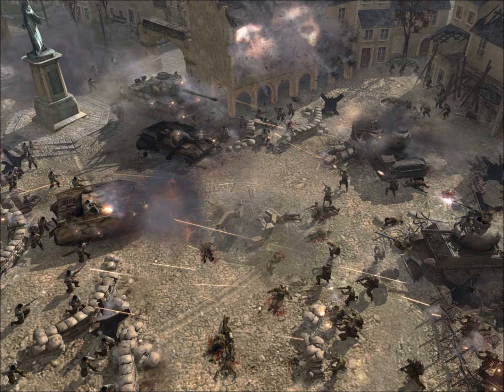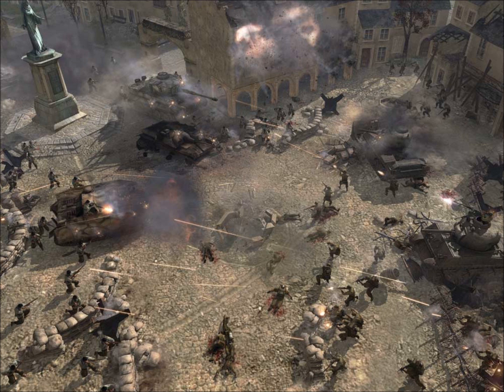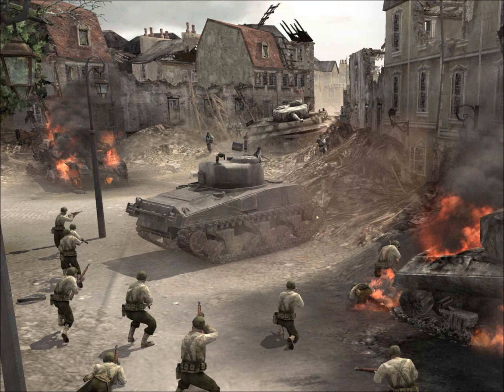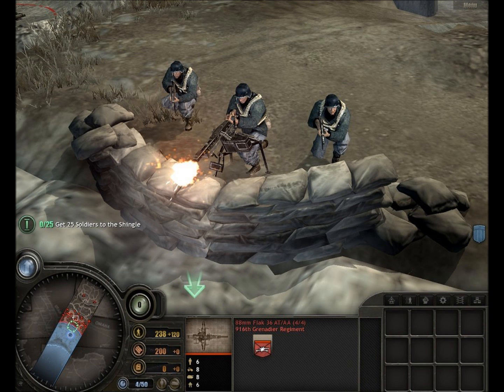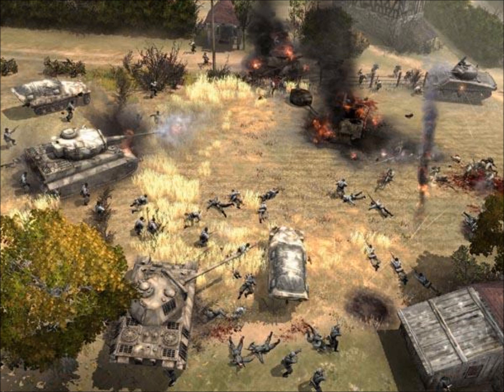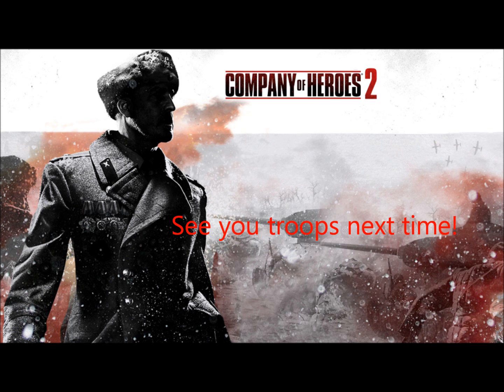Luke Reviews: Company of Heroes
I'm going to love WWII March.